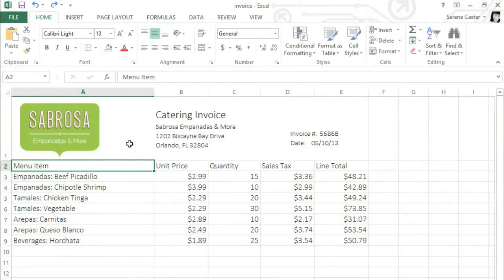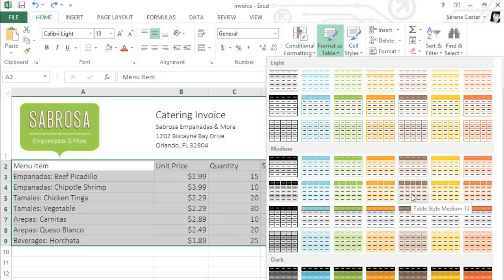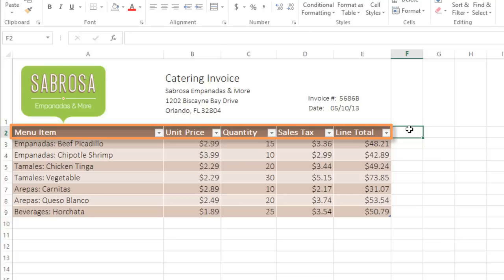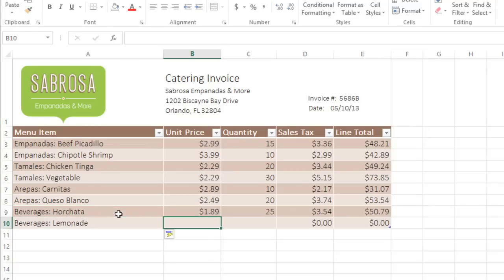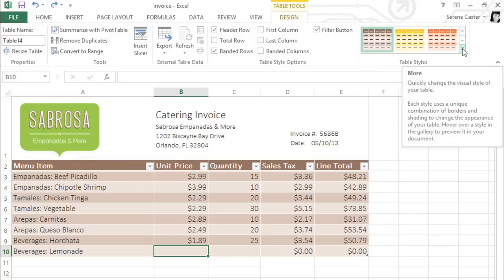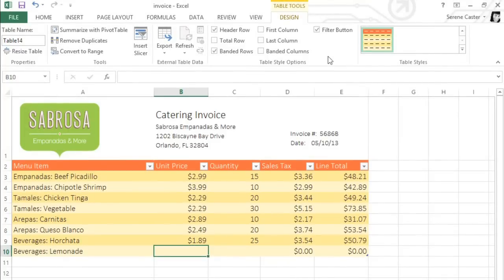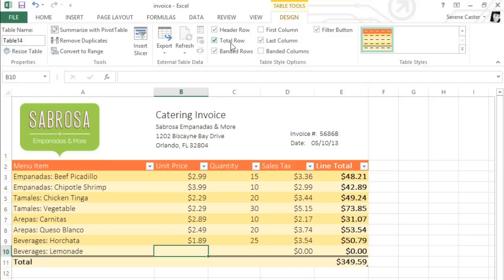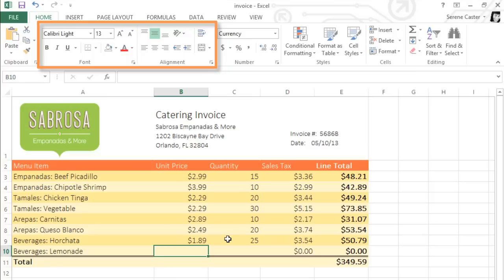Excel 2013: Tables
In this video, you’ll learn more about tables in Excel 2013. for our text-based lesson.

This video includes information on:
• Adding rows or columns to a table
• Changing the table style and table style options
• Removing tables